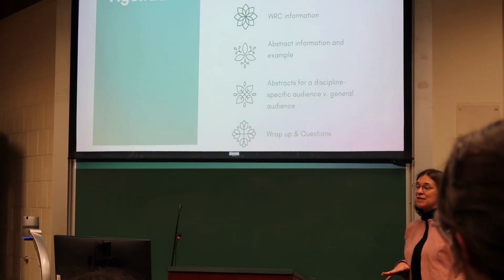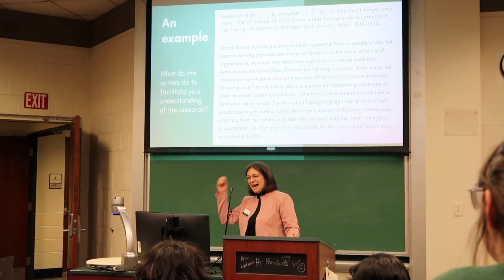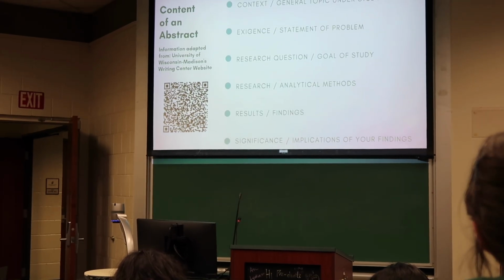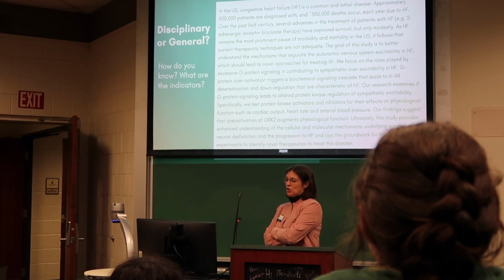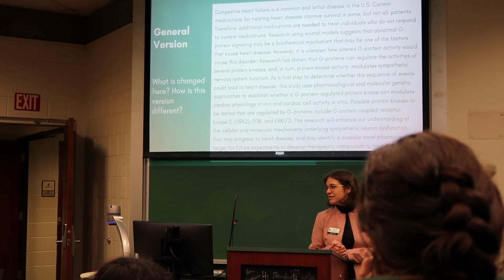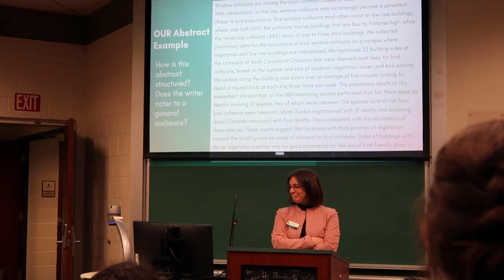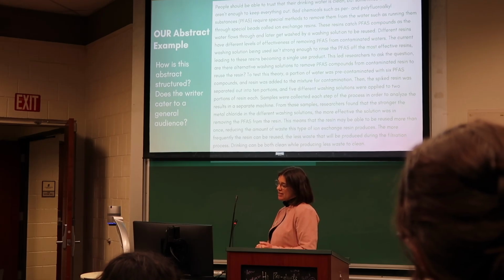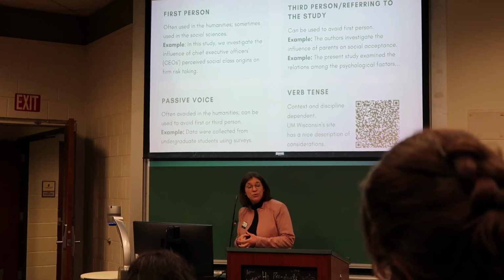OUR Professional Development: Developing an Abstract & Utilizing the Writing Center